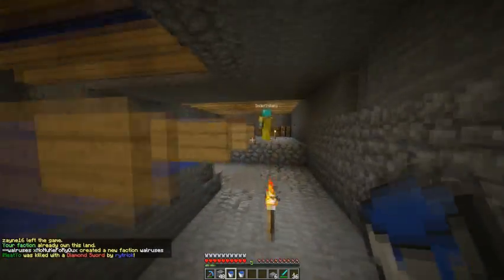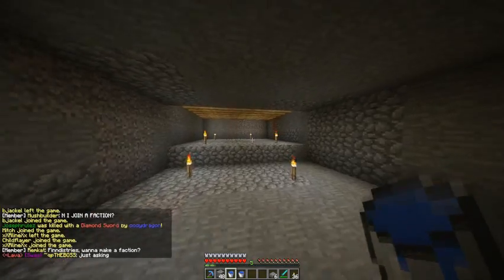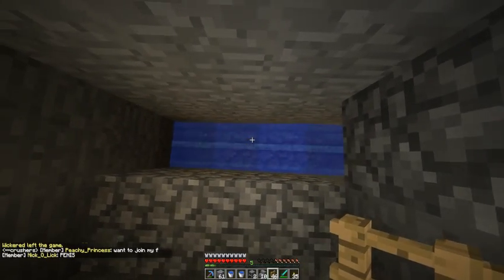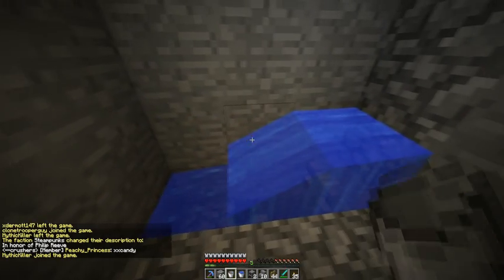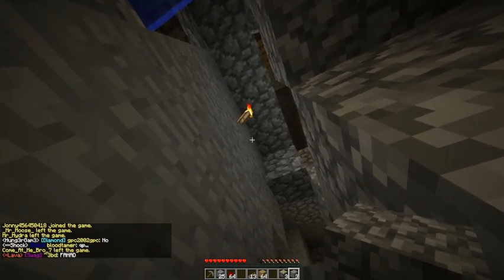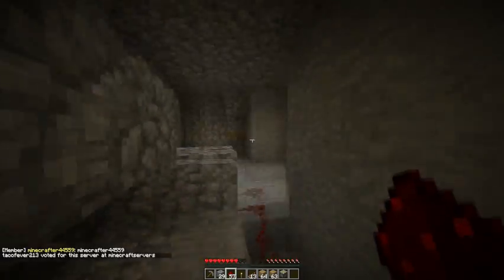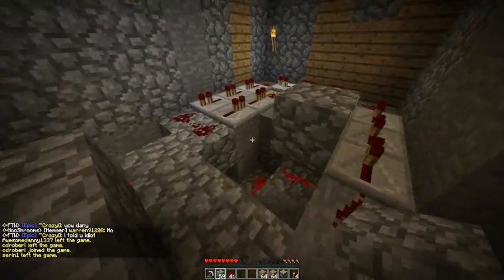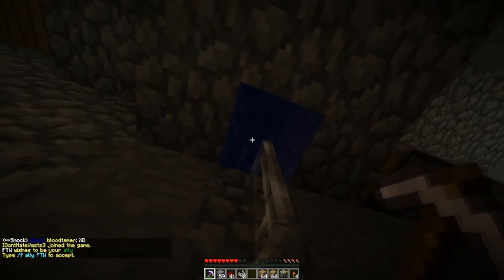SMP Cave Spider EXP Grinder - PvP Servers! - Works for any amount of spawners!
The Server I made this on is: server.swaggercraft.com

This spawner has extremely high rates and obviously reaches skyrocketing rates with the more spawners attached to it.